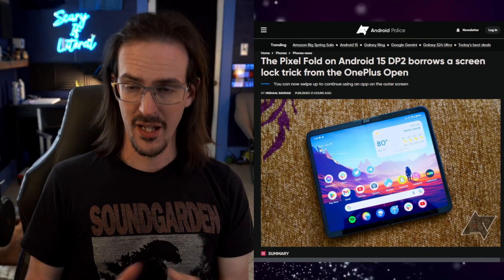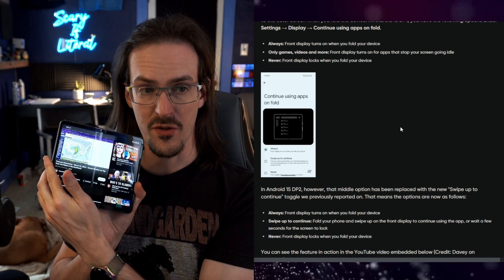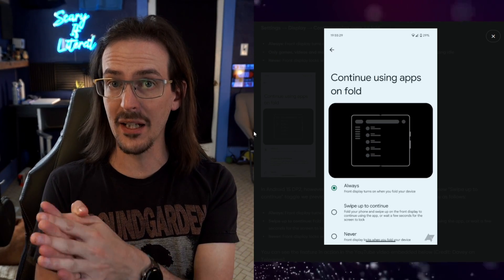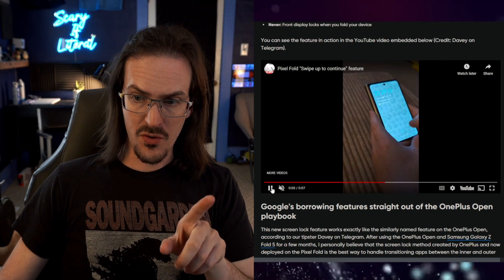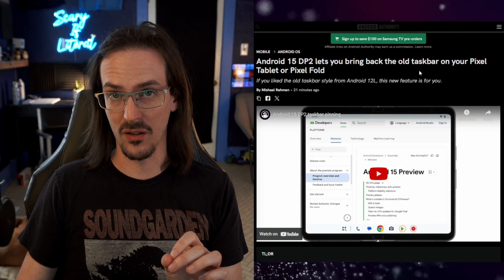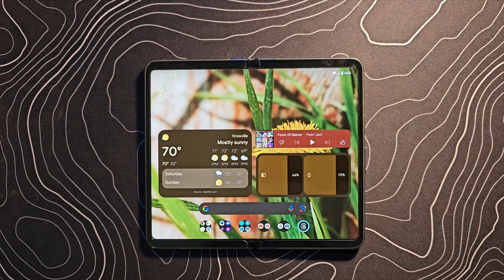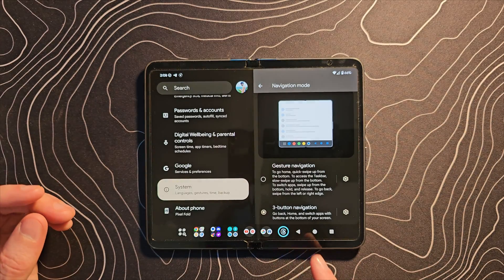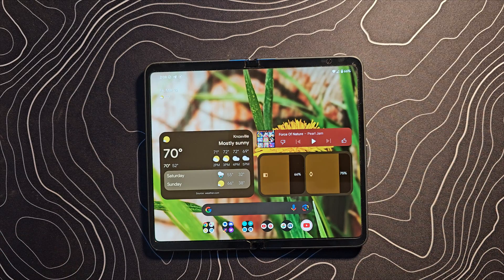Android 15 DP2 adds two BIG Pixel Fold improvements